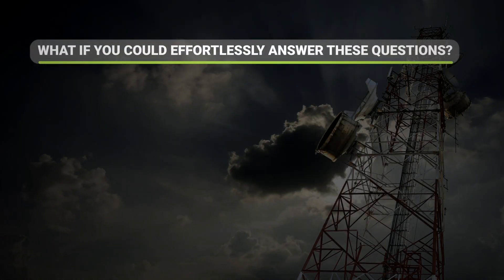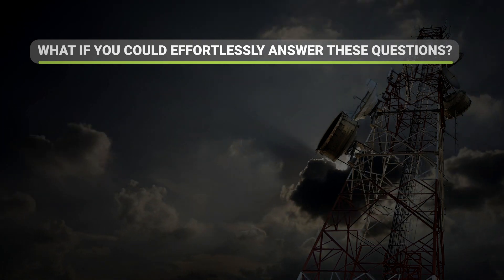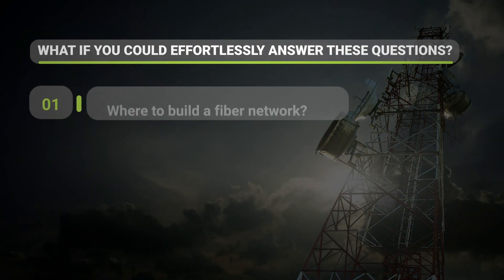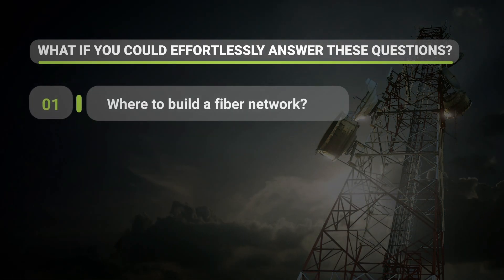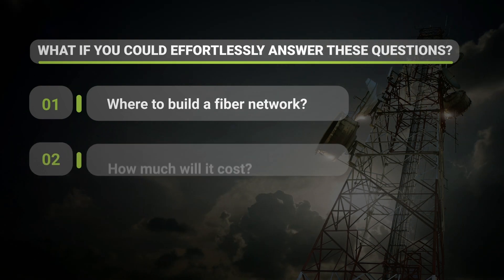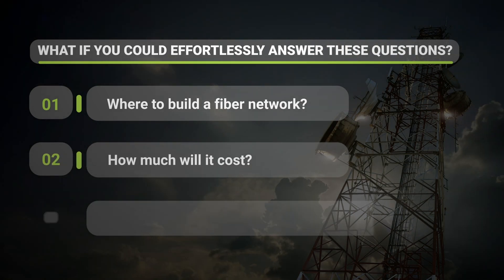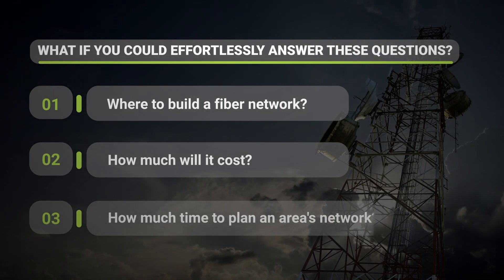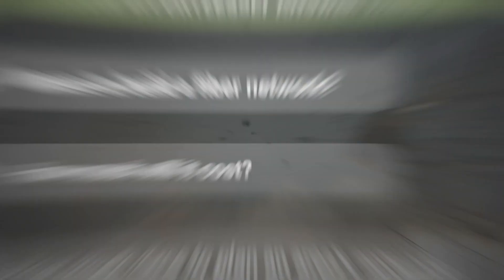SmartPlanner: The Ultimate Solution for Elaborate FTTX and Fiber Network Planning - Lepton Software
Transform your Fiber and FTTX network planning with unparalleled precision using SmartPlanner by Lepton Software. This advanced tool redefines the landscape of planning methodologies, offering automatic planning, mobile-based planning, and manual planning—all in one comprehensive solution. Dive into the future of Fiber Network Planning and elevate your projects to new heights of efficiency.

🛠️ Key Features:

Automatic Planning
Mobile-based Planning
Manual Planning
Precision Network Design
SmartPlanner empowers you to take control of your FTTX and Fiber Network Planning like never before. Watch this video to discover how this innovative tool seamlessly integrates various planning approaches for a comprehensive and efficient solution.